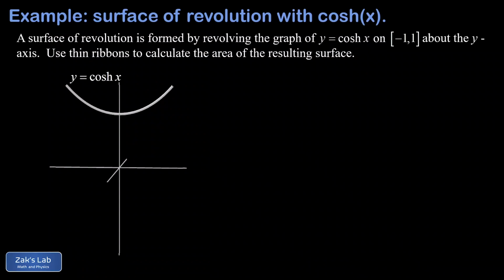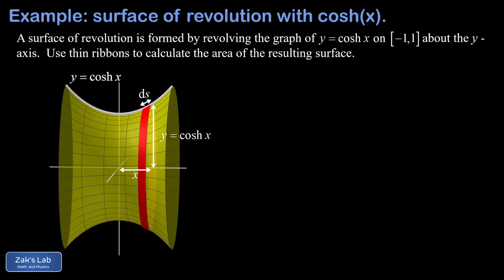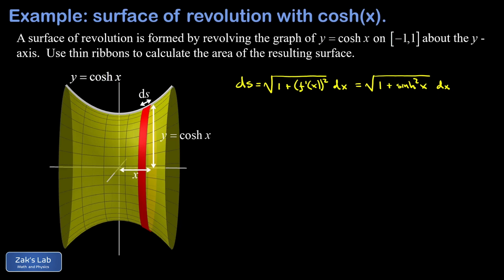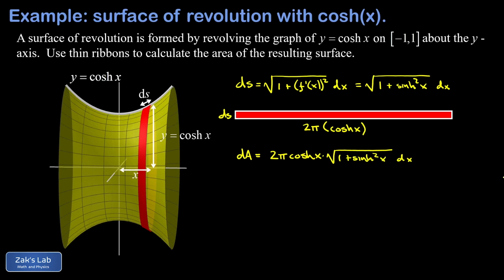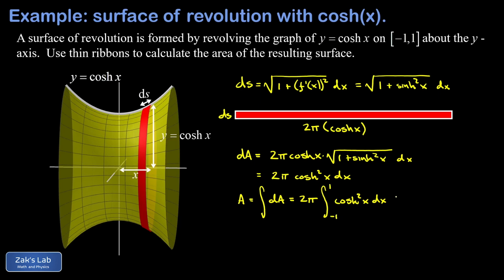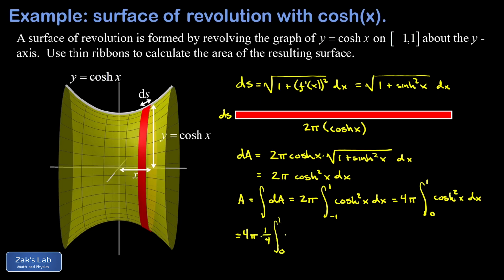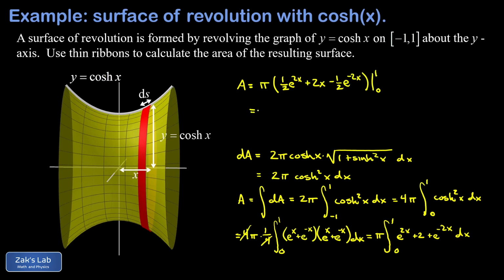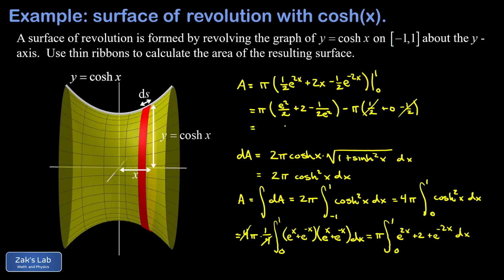Hyperbolic cosine surface area of revolution using ribbons: cosh(x) on [-1,1] about the x axis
We compute the surface area of revolution using ribbons for the hyperbolic cosine function cosh(x) on [-1,1] revolved about the x-axis.

To start things out, we view an animation of the surface of revolution to clarify how it is formed by revolving the curve about the x-axis.  Next, we show a representative thin ribbon wrapping around the x-axis, and the idea is to nail down the dimensions of this ribbon, then use an integral to add up the area contributions of ribbons all the way from the left side of the surface to the right.

We label the horizontal position of our thin ring as x, and this means the radius of the ring is cosh(x).  The ring also has a thickness given by the incremental arc, ds, which is given by sqrt(1+sinh^2(x)).  Now we cut and unroll the ribbon to obtain a thin rectangle with dimensions 2pi*cosh(x) and ds.  Finding the area of this infinitesimal rectangle, we obtain an expression for dA - the incremental area contribution of the ribbon.  At this point, we apply the hyperbolic trig identity 1+sinh^2(x)=cosh^2(x) to simplify the expression for dA.

Now we're ready to add up all the area contributions using an integral, so we take the integral of 2pi*cosh^2(x) on -1 to 1.  To compute this integral, we use the definition of cosh(x) in terms of exponentials:  cosh(x)=1/2*(e^x+e^-x), and we expand the integrand.  We also use the parity of the hyperbolic cosine function to cut the integration interval in half and start with a lower limit of zero.  Guessing antiderivatives and evaluating across the limits of integration, we obtain the hyperbolic cosine surface area of revolution using ribbons.